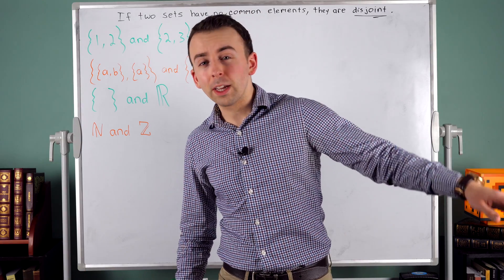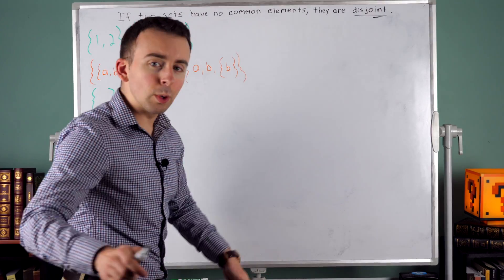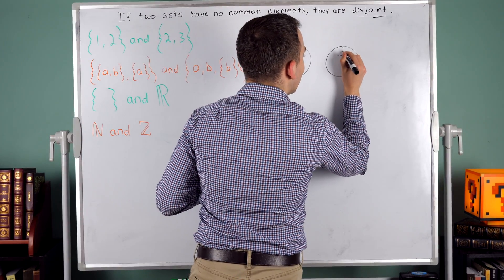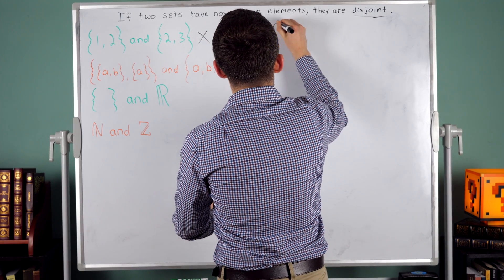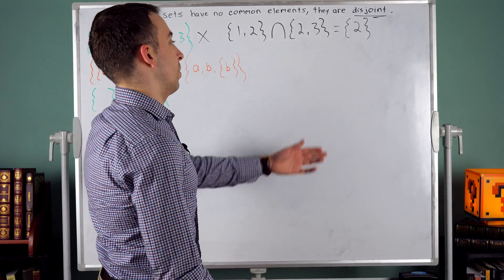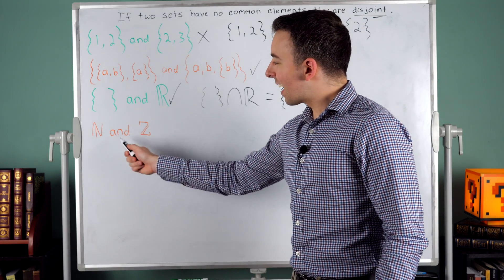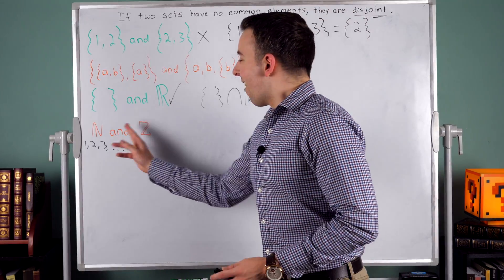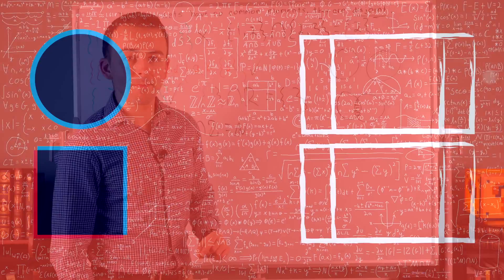Disjoint Sets Examples and Non-Examples | Set Theory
We see several examples and nonexamples of disjoint sets! Recall that two sets are disjoint if they have no common elements, meaning their intersection is empty. Thus, by definition, the empty set is disjoint from every set, including itself.